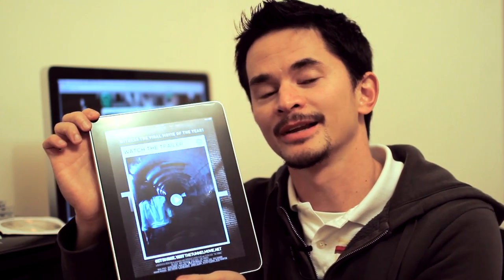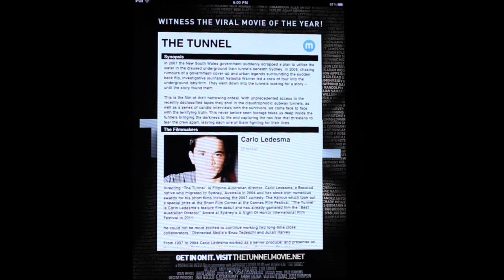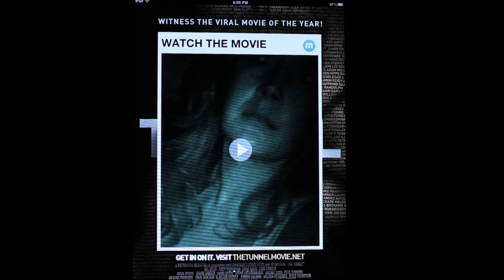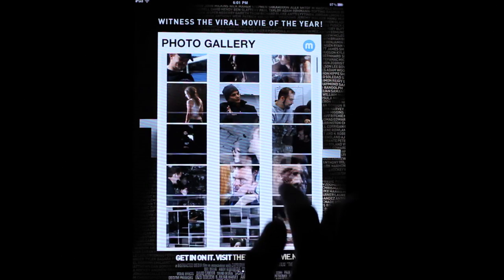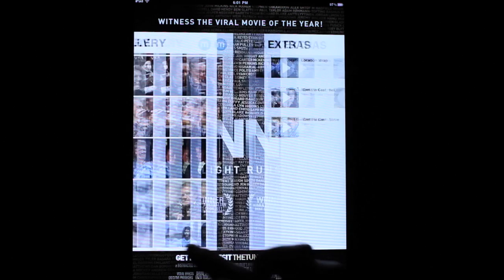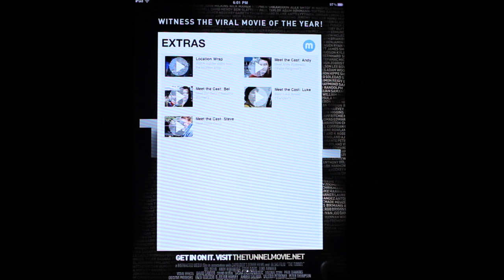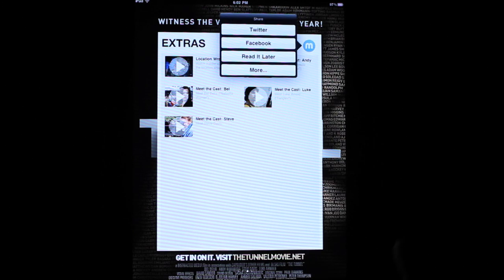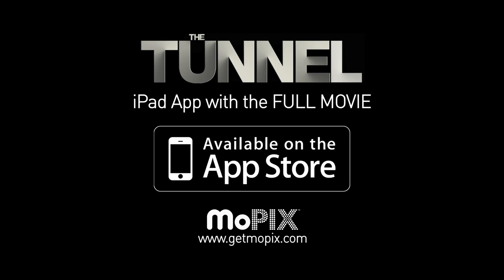The Tunnel - iPad App Demo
The Tunnel is now available as an iPad App featuring the FULL MOVIE as well as an exclusive never-before-seen Behind The Scenes Photo Gallery and video Extras.